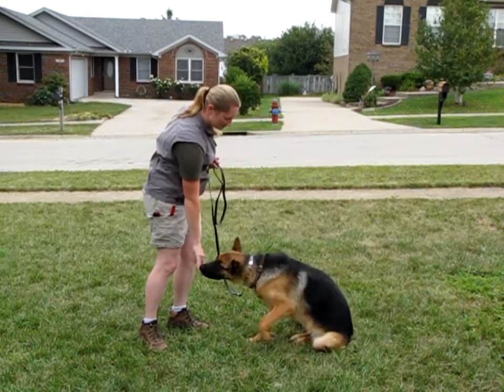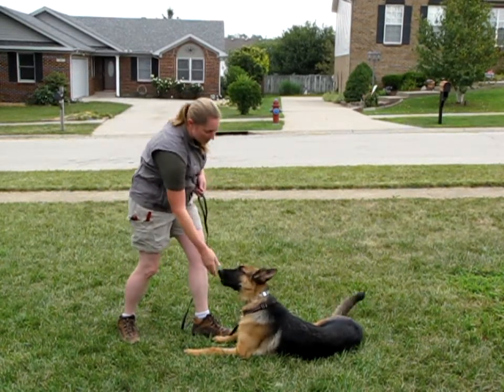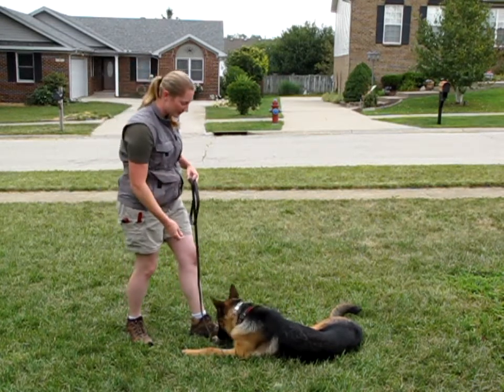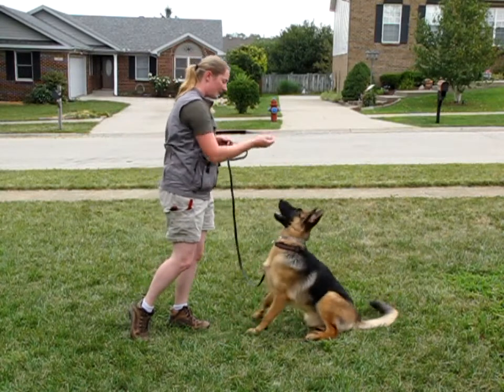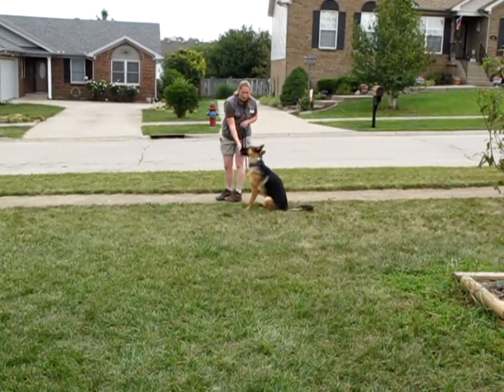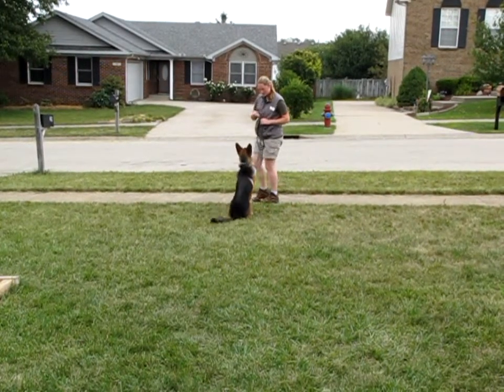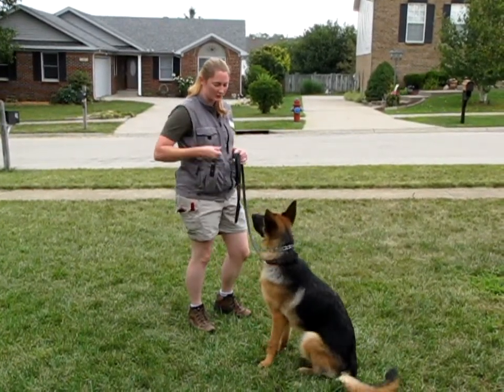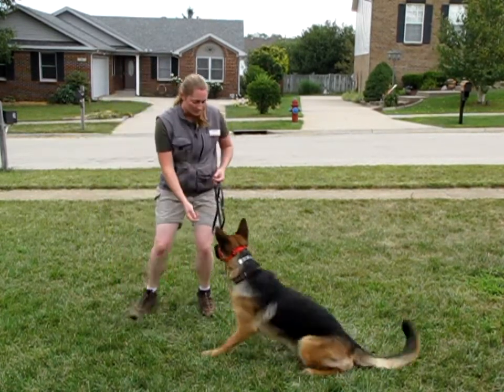K9 180 Brett Day 3